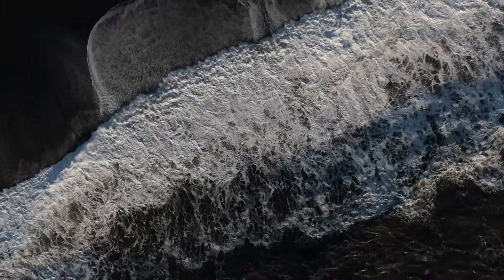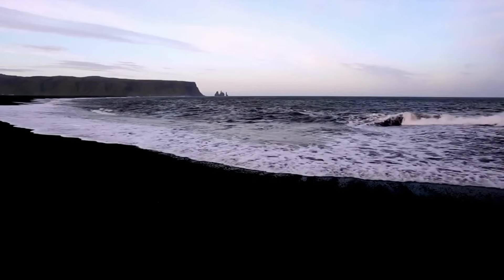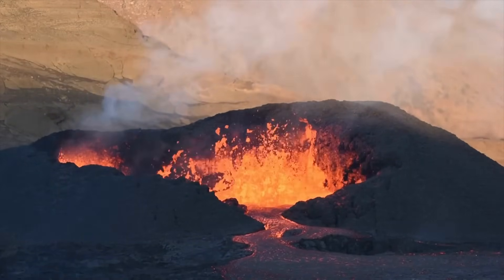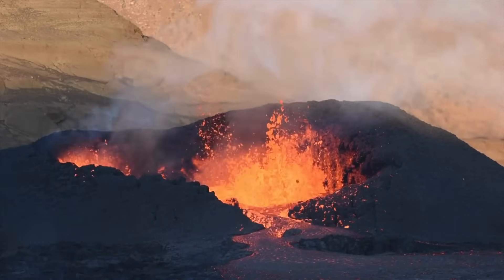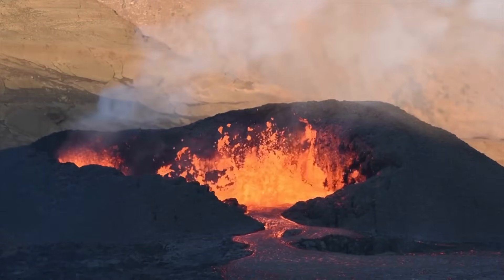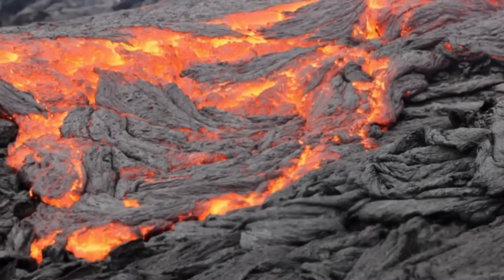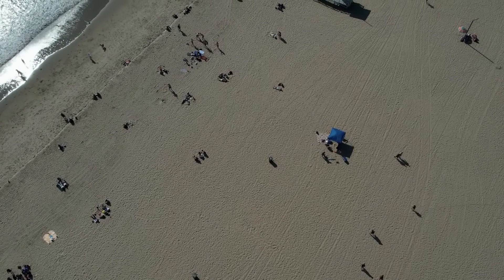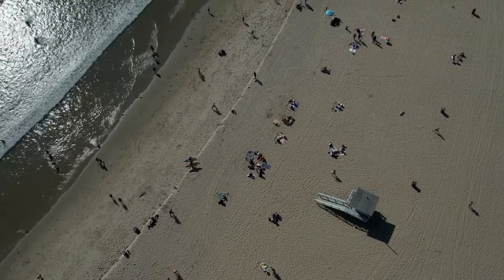How Black Sand Beaches are Formed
Black sand beaches are formed by the erosion of volcanic rocks, which results in the breakdown of dark-colored minerals such as basalt and magnetite. The eroded material is then transported by rivers and waves to the coast, where it accumulates as black sand. The sand can also be formed by wave action on volcanic rocks, which grinds them into a fine black powder that is carried to the beach.